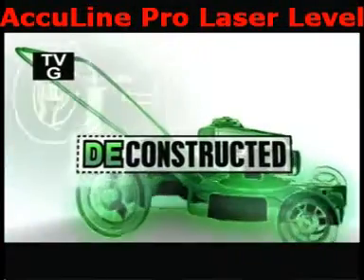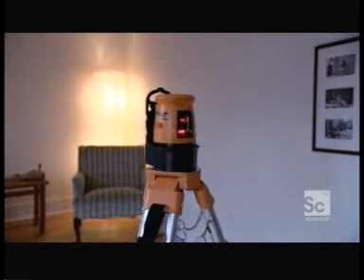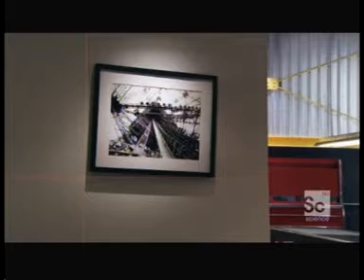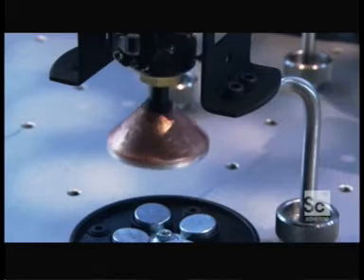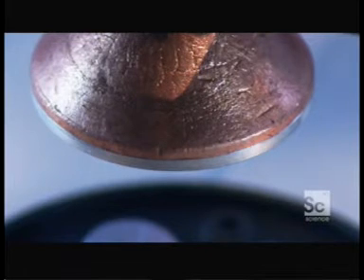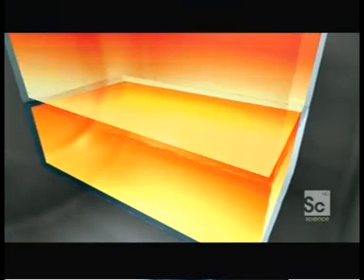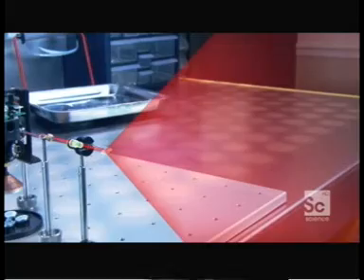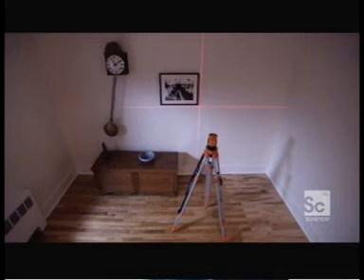Laser Level torn apart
Inner workings of an AccuLine Pro laser level by Johnson Level & Tool, describes self-leveling mechanism and how a laser diode works.